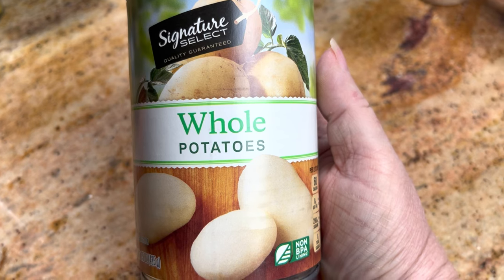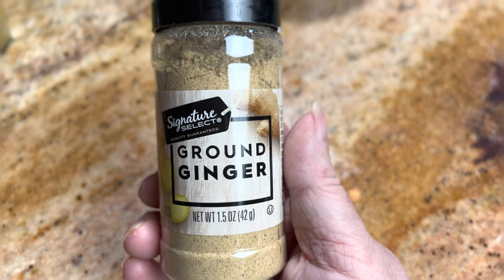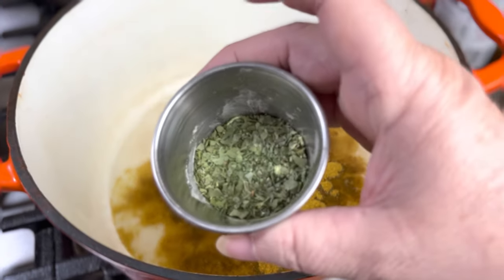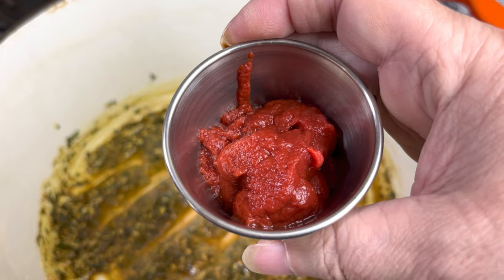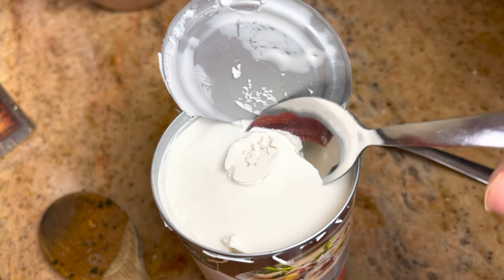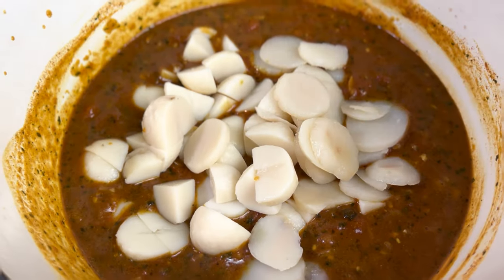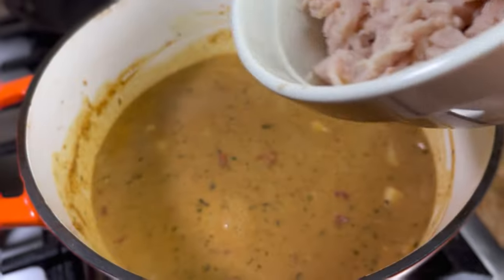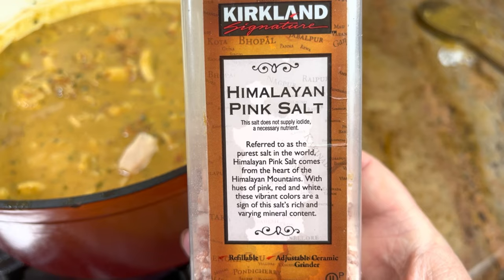Easy Chicken Curry | Delicious Chicken Curry at home | Shelf Stable Pantry Recipes Collaboration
This is such a flavorful and easy Chicken Curry!  You can have all the ingredients just sitting in your pantry ready to go when You don't feel like going grocery shopping!  Its simple yet delicious!!  I know your Family and Friends are going to love it!! I hope you can give it a try!!

To Get the link for the Cover for the Binder So you can make your own Cookbook head over to Prepper Potpourris Channel

Ingredients:
2 large cans chunked chicken breast..rinsed and drained
One 14 oz can diced fire roasted tomatoes
1 Can whole potatoes..cut into quarters
1 small can sliced water chesnuts
1 can full fat coconut milk
2 T mild curry powder
2 T dried minced onion
1 t dried minced garlic
1 T brown sugar
1 t ginger powder
2 T dried cilantro
2 T tomato paste
2 T creamy peanut butter
1 1/2  cups chicken broth

In a dutch oven or large skillet add 2 T vegetable oil.  Add in your curry powder, ginger, minced garlic, minced onion, and dried cilantro.  Cook and stir over medium heat for one minute.  Add in your 2 T tomato paste and stir an additional minute.  Add in your canned tomatoes and chicken broth.  Simmer for low for 5 minutes. Add in your Coconut milk, potatoes, sliced water chestnuts and peanut butter.  Cook for 2 minutes.  Add in your chicken and simmer for 5 more minutes.   Serve over hot steamed Rice